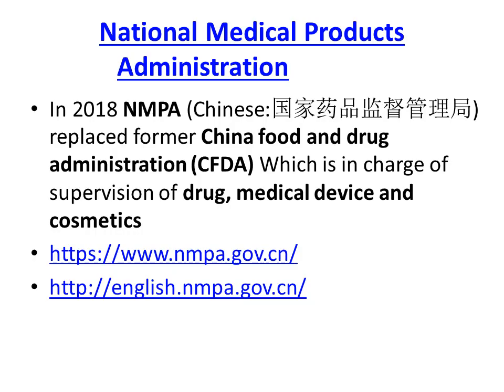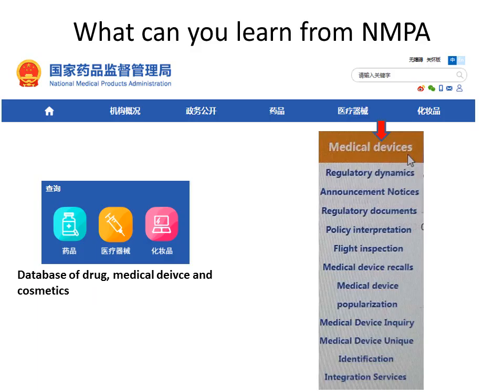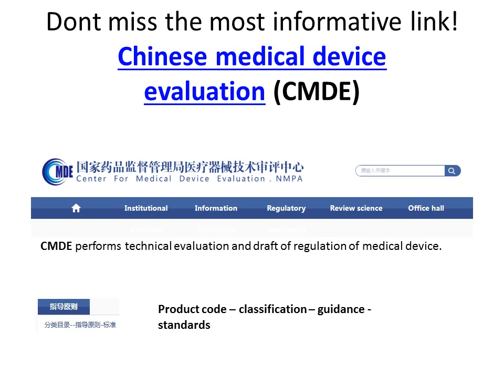How to read Chinese regulation of medical device and IVD without Chinese knowledge?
Have you ever believed that you can moinitor Chinese regulation of medical device and IVD by yourself? Indeed it is possible with some tricks.

It is essential for quality mangement process and basic for registering products in China.

We will some valuabe Chinese websites. Besides it, we try to update all valuable info in our artice at website.

Our Link mentioned at video
NMPA

Slide 4
NMPA

Slide 5
CMDE

Slide 6
Registration workflow

Slide 7
Evaluation workflow